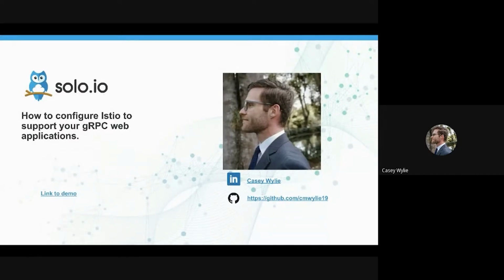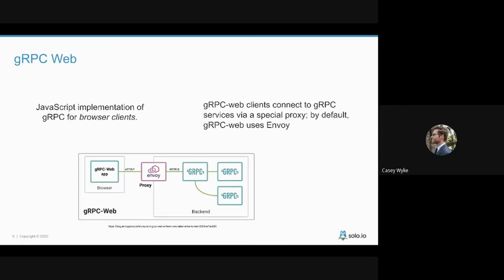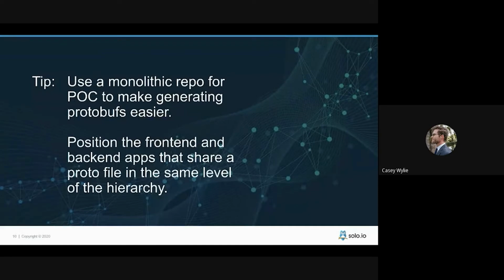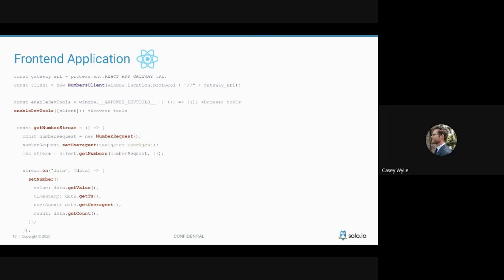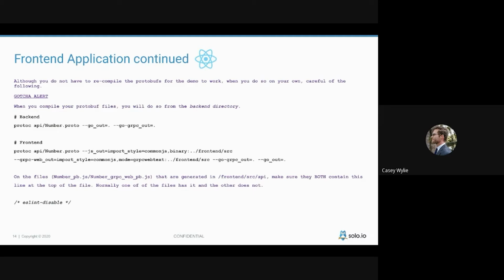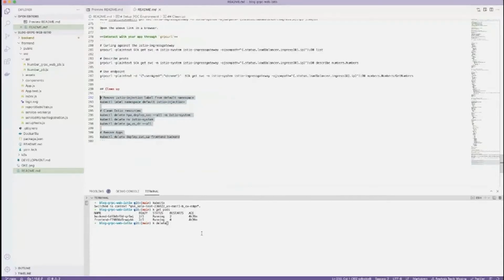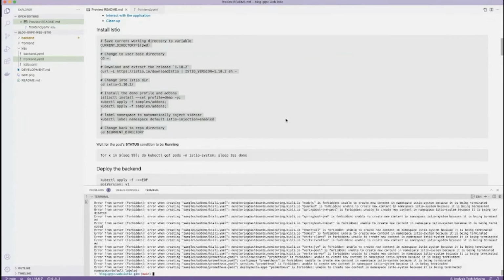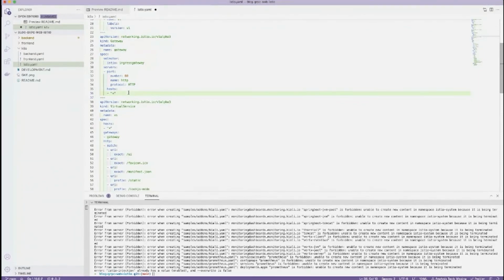gRPC July Meetup/ How to configure Istio to support your gRPC web applications- by Casey Wylie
gRPC comes loaded with benefits including portability, speed, and efficiency, yet the configuration of the mandatory proxy for translating between gRPC-Web requests and HTTP/2.0 in the browser is still a major pain point for many. During this presentation Casey Wylie will cover a deep dive of how to configure Istio to support your gRPC web applications that consume streams.